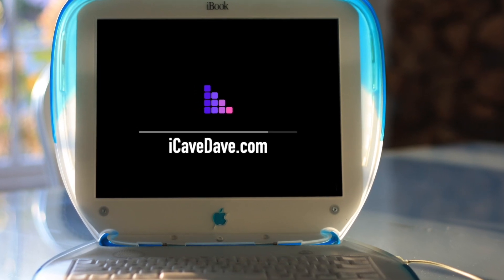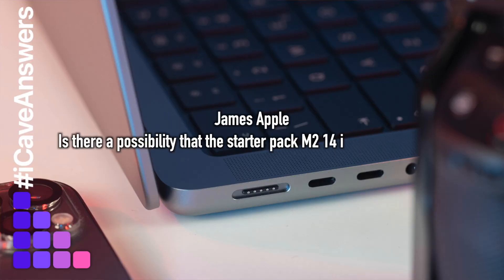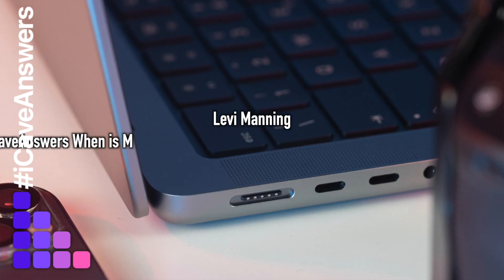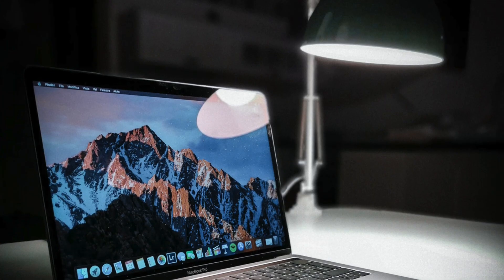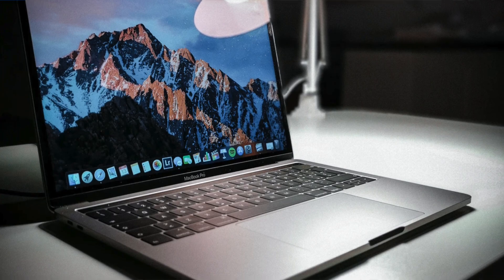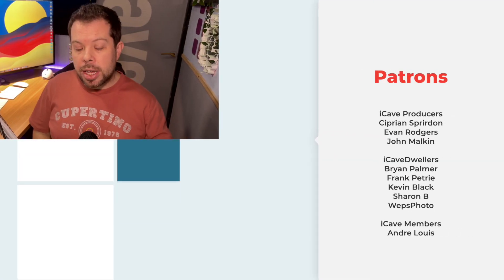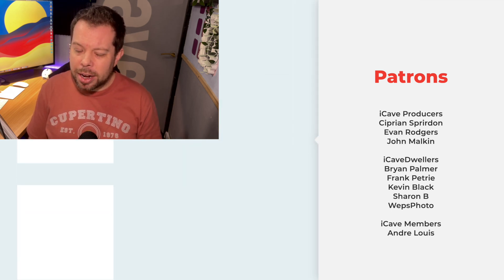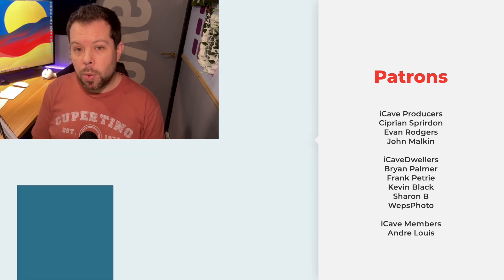2022 M2 MacBook Pro 13 or 14", What to expect! Plus, your Mac setups!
Wil MacBook Pro M2 be 14" or still 13"? Will the M2 MacBook Pro get the Mini LED display or ProMotion? We answer this and more in today's iCaveDave

James Apple
Is there a possibility that the starter pack M2 14 inch MacBook Pro 💻 will have the option to go into a bin M1 Pro in terms of connected to audio peri frills & what will the port selection be for the starter pack M2 MacBook Pro 💻?

Levi manning
# iCaveAnswers When is MacBook m2 coming release date will it come with usb a type ports ?

Michael Moy Desk tour
Desktop. From left to right: Windows Desktop, M1 mini, 2014 iMac 27, 2010 iMac 27. Old iPads make good clocks. Old iPhones make good weather displays. Need to clean off the desk.

Bryan Montero
Desk setup
Presonus io station 24 c as my audio interface and controller.
A pair of Tannoy Reveal 502 for my speaker monitors used for editing music and the audio part of video productions.
As my secondary speakers i use the Audioengine 2+ mostly as multi media speakers.
I also have the 2020 ipad pro which is used for some drawings and as a logic remote, but mostly it lives on my bedside as my media consumption machine.
For the rare occasions i game, i have the Mini Super NES that connects via hdmi to my 32” Samsung M7 smart monitor. (Only 60hz but for my music production and occasional 16bit gaming it’s perfect)
For my microphone i use the Rode NT1a condenser microphone.
And the heart off the desk is my 2020 13” M1 16gb Ram 1tb SSD MBP

Team Kinetix
Incoming setup vid.
- 14” MacBook Pro, M1 Pro 10 core / 16 gpu, 32gb unified memory
- Apple Magic keyboard, no Touch ID but it’s Space Grey
- Logitech MX Anywhere mouse
- Dell WD19 thunderbolt dock
- WD MyBook 6TB usb 2.0 HD
- Dell 24” P2421D QHD monitor
- Cheap Amazon soundbar